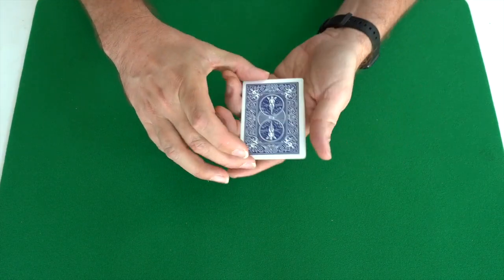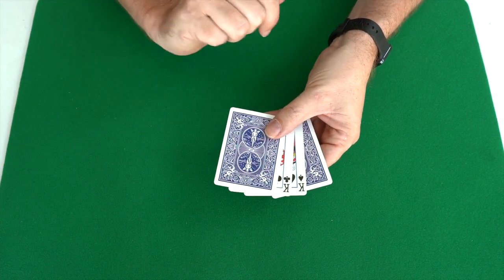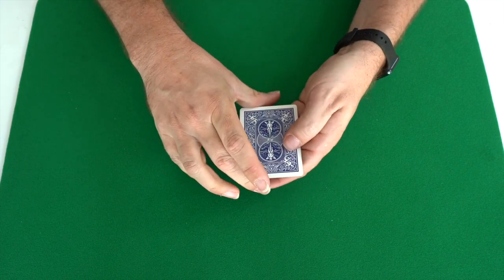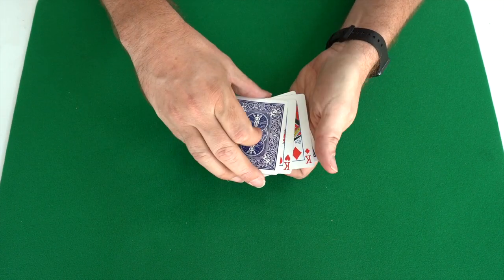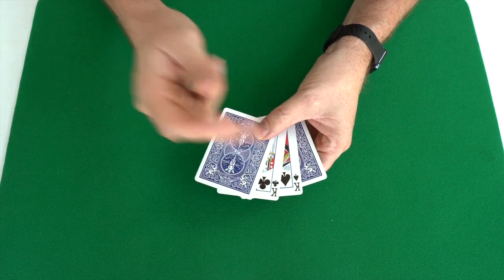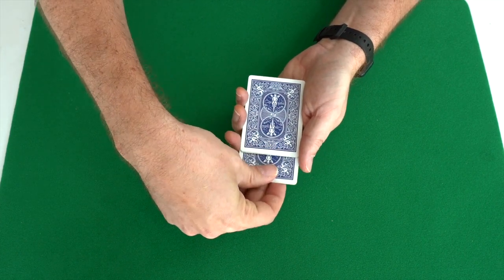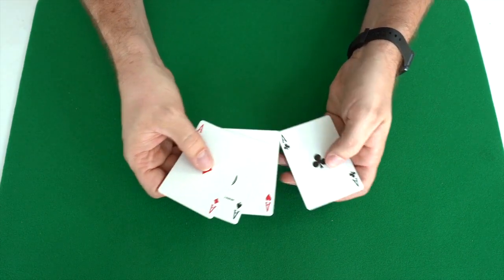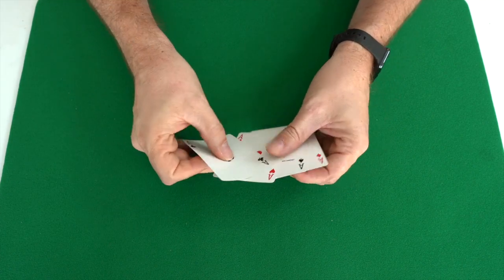Quick Change Kings